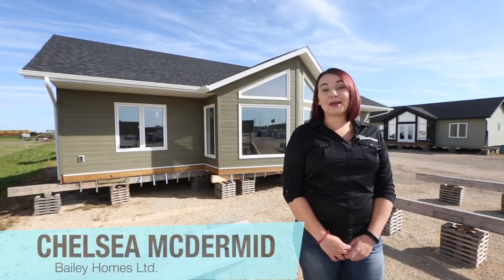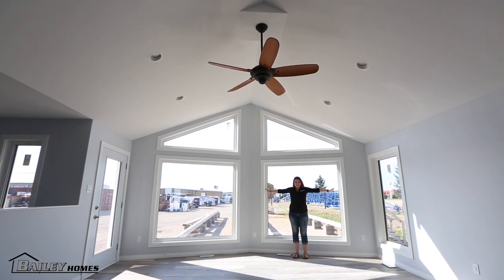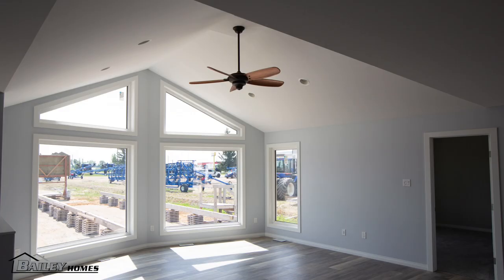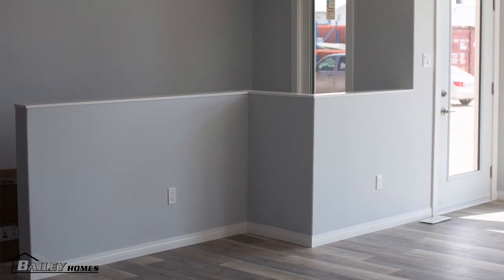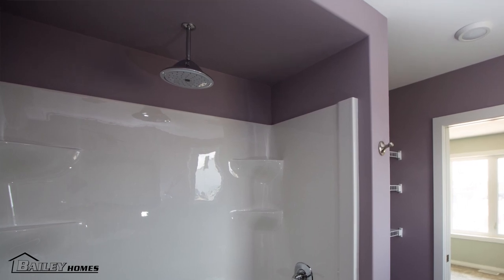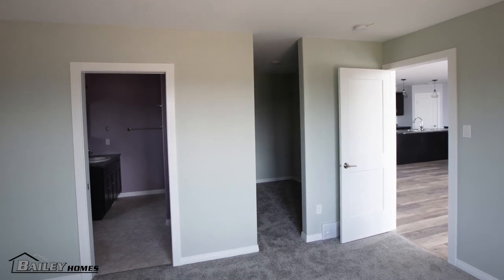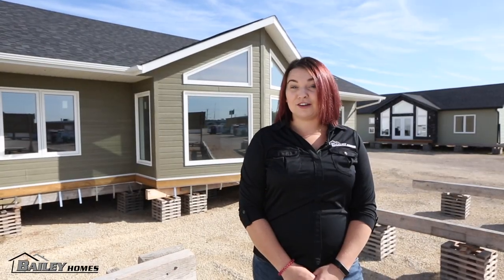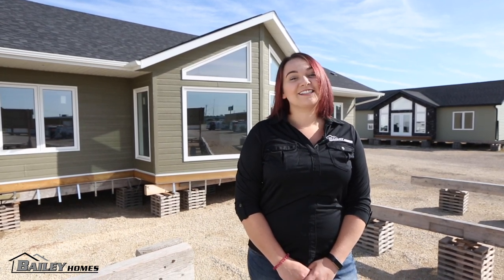Michigan 4 RTM Walkthrough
Our Michigan 4 RTM is another model based on our show home. This model has a prow on the front and bigger windows with a door off the side for a deck which will be built on site. Come along as Chelsea McDermid shows you around!